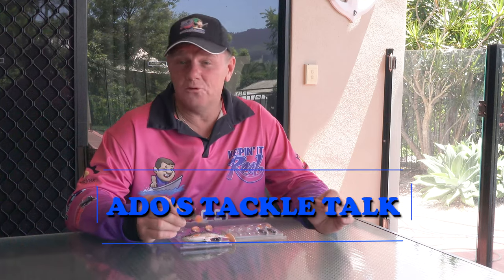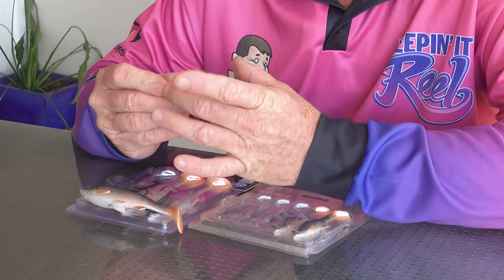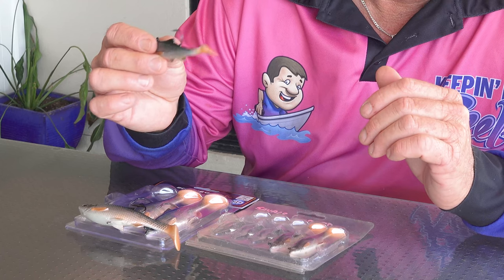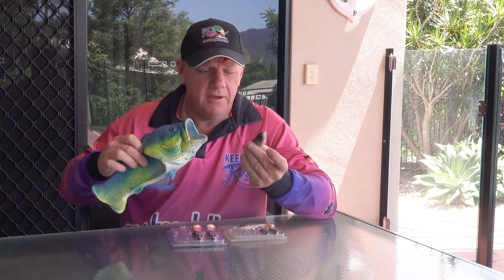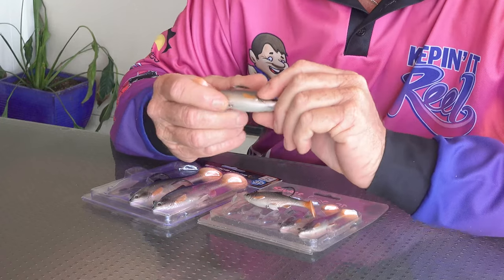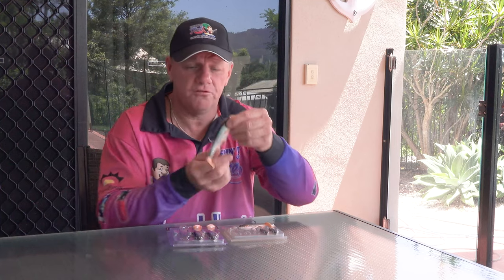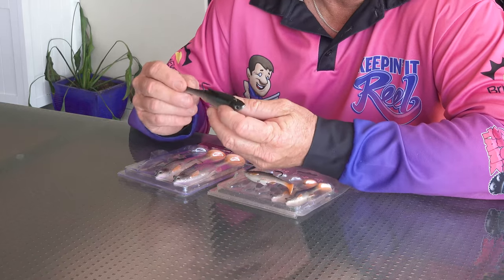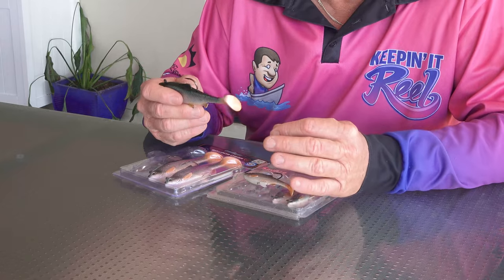Favourite best freshwater lure Review Savage Gear 3D Mullet Soft Plastic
Ado's favourite freshwater lure is the Savage Gear 3D Swim Mullet review tells you all you need to know about what he loves, what he hates, why he uses them and what they're best for.

Ado details where in the freshwater he finds they work best, what water currents to look for and how to target barra (barramundi) with them!

Some handy tips on how to store your soft plastics for extending their life span, demonstration of the swim action and all you need to know about these awesome little paddle tail lures.

Hit us up in the comments if you have any queries and we'd love to hear your thoughts on them, have you used them, do you love or hate them? Let us know!

What do you want to see more of? What did you love? What didn't you love?

If you're like us and love everything about fishing, check out the channel of our awesome friends over the desert, On Point Adventures, based in Western Australia